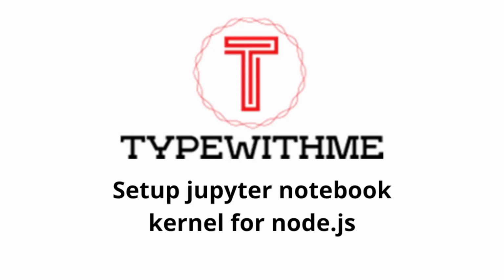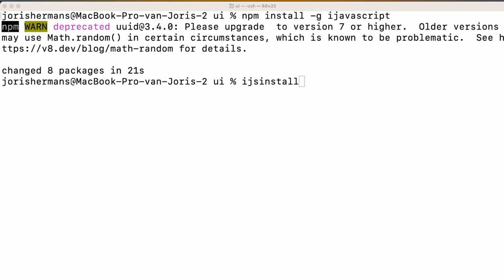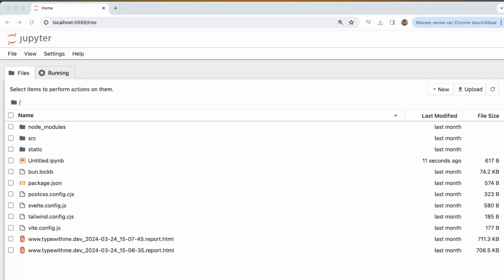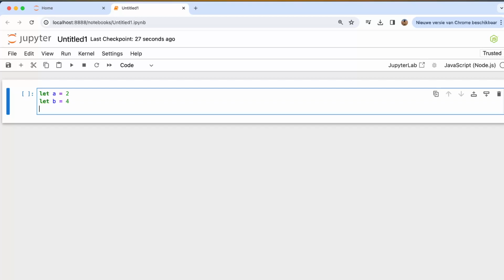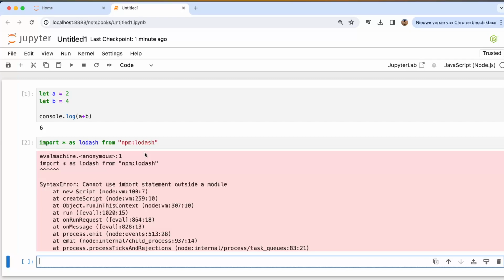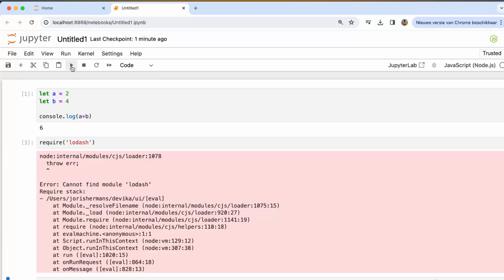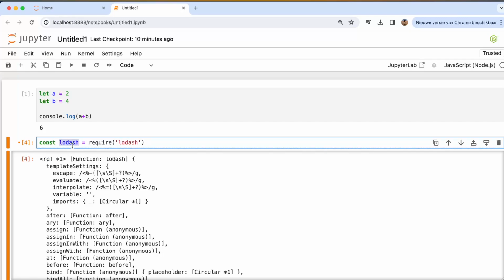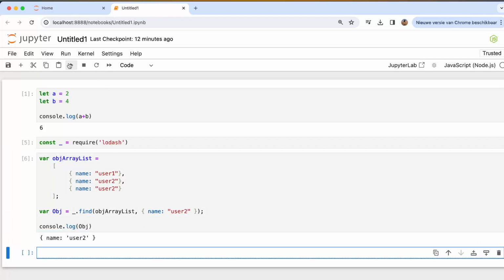Setup jupyter notebook for node.js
Setup jupyter notebook for node.js will help you in using javascript in jupyter notebook. In this video I walk you through all the steps needed to setup node.js in juypter notebook.